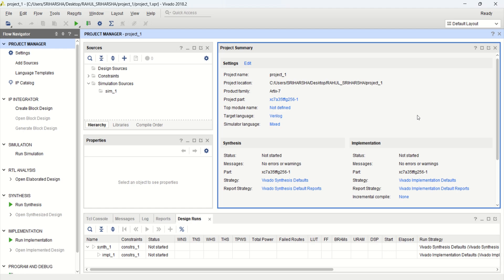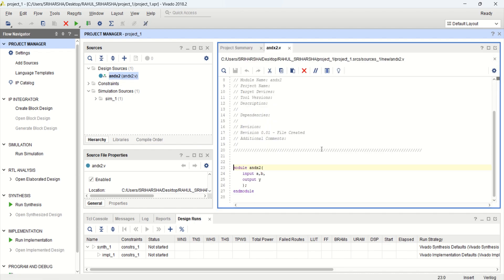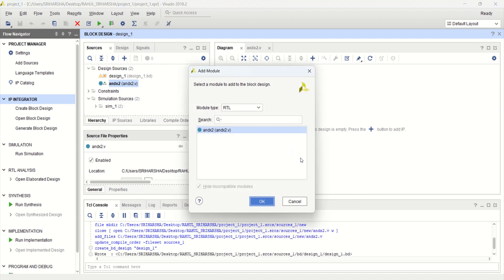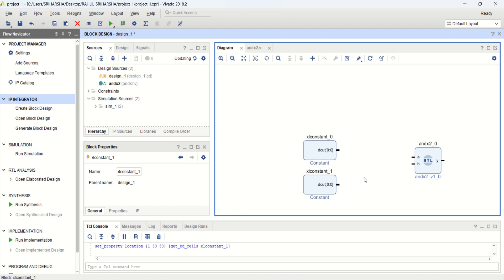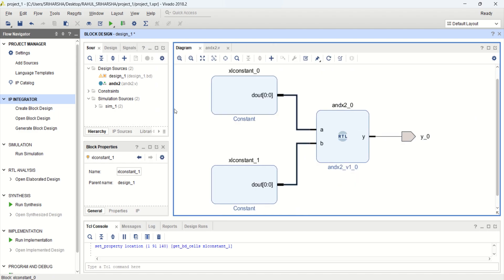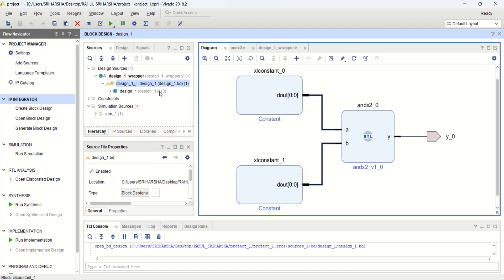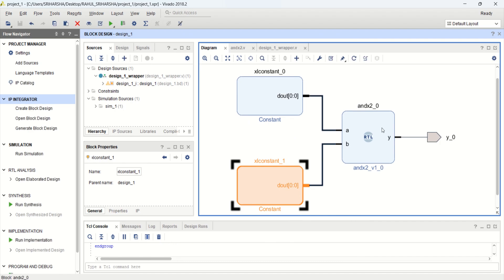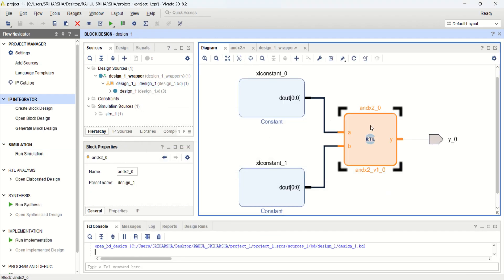Block Design Verification of AND Gate in Vivado.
In this video, an and gate was created using Verilog HDL. Then it was converted to block design. Then verification is performed without writing a testbench in Xilinx Vivado.